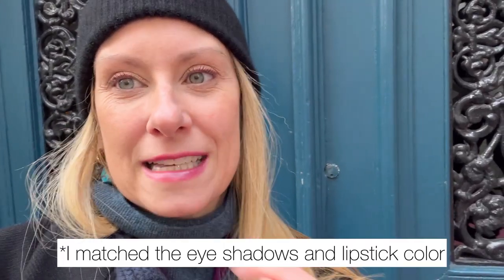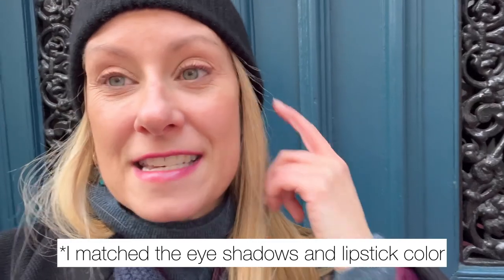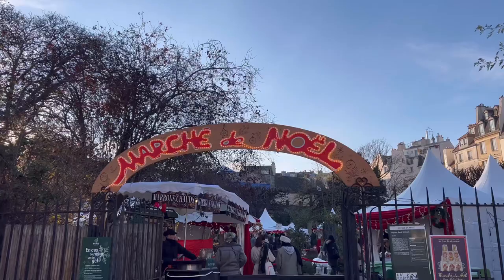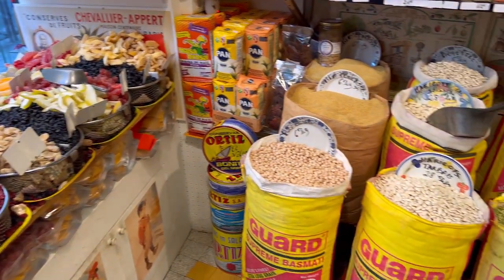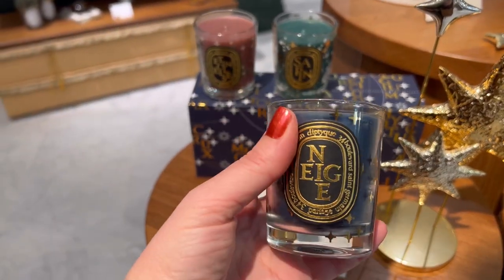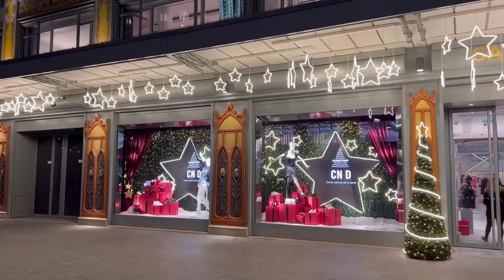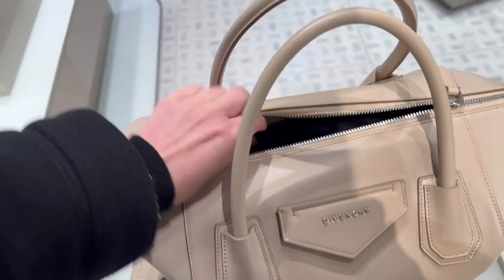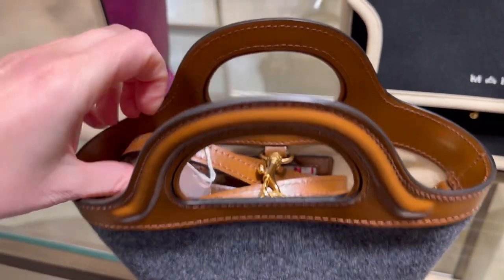Paris Vlog: vintage Chanel bags, Notre-Dame, Givenchy new collection bags, Diptyque Holidays candles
Hello, in this new Vlog I’m meeting one of my friend at Café Laperousse and Cova Paris then on the following day I’m visiting the restauration & conservation Atelier of Yves Saint Laurent’s Museum.
I hope you’ll enjoy watching it 😃

🌟 Links:
🌈 Eye color palette:

🕯️Diptyque candles Limited collection:
Set of 3 Holidays candles:
Snow (Neige) candle:
Pine tree (Sapin) candle:
Spark (Étincelle) candle:
Baies candle large pot (1,5kg):

Diptyque large pot collection:
Figuier (Fig tree):
Tubéreuse (Tuberose):
Feu de Bois (Wood fire):

👜 Givenchy bags:
G-Hobo bag in tabacco:
G-Hobo bag in black:
G-Hobo bag in light beige:

Mini G-Hobo bag in white:
Mini G-Hobo bag in black:

Mini cabas G-Tote in blue:

Mini Moon cut out bag in light pastel green:

Antigona beige tote bag:

✨Other beautiful Givenchy bags that was not showcased in the video but are available online:

Mini G-Hobo Shearling bag in white:
Kenny mini faux pearl-embellished silk-satin pouch

✨ About me:

Bonjour, I'm Eve Dupouy. I'm a Personal Shopper / Personal Stylist and Fashion Expert, based in Paris. On this channel, I share with you a bit of my Parisian life. Working in Fashion for many, many years I share with you the behind the scene of Fashion & Luxury, as well as Fashion & Styling Advices on how to shop, dress with a French twist, have fun with your closet and always reinvent yourself in a positive way.

Bisous,
Eve